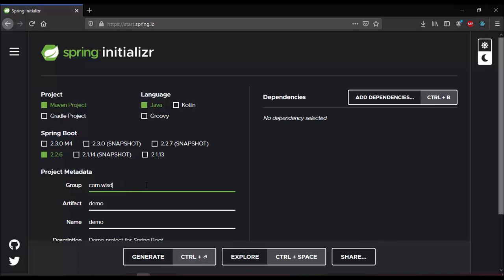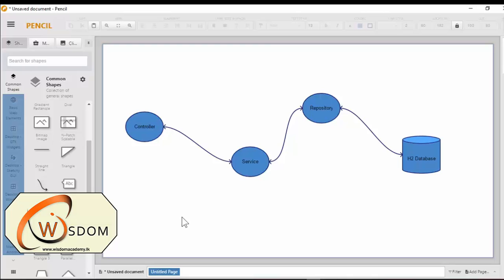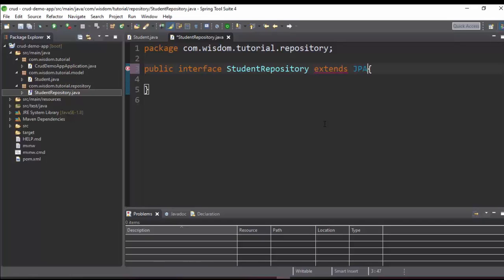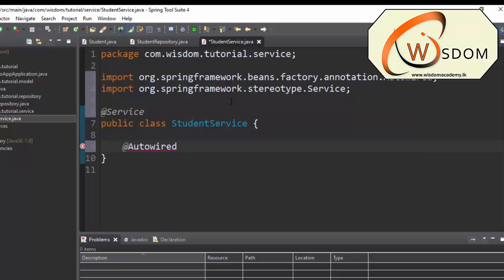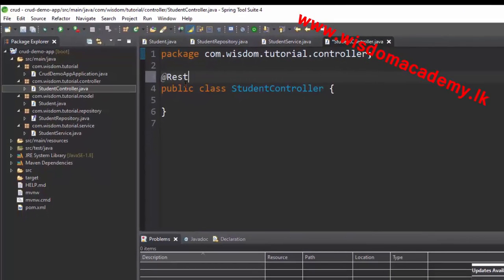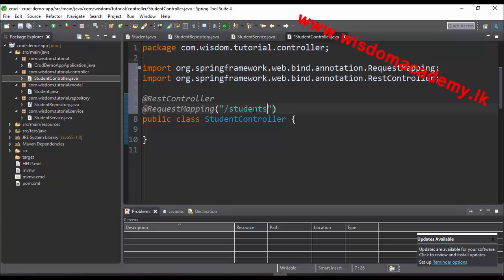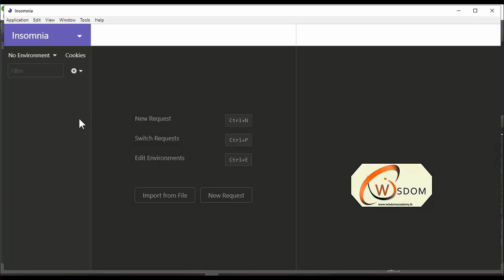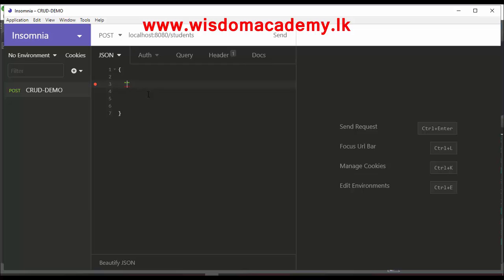Spring Boot Tutorials | Full Course - CRUD - Part 1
Welcome to wisdom academy of IT. In this tutorial series we are going to show you, How to create spring boot crud application using JPA Hibernate.
As a database we are using H2 in memory database, but you can change database according to your requirement.